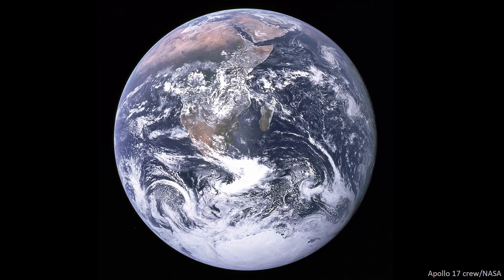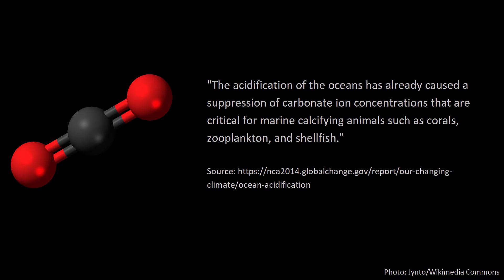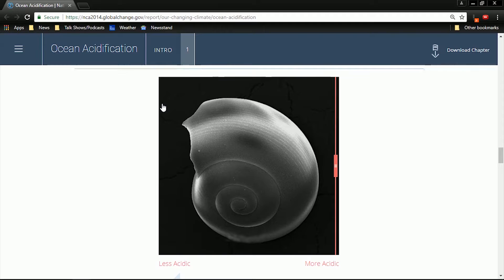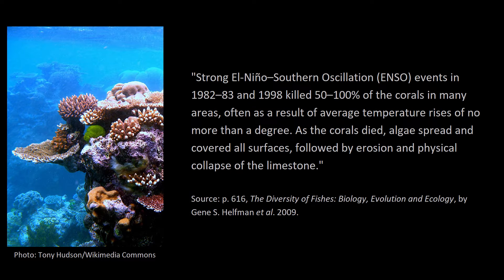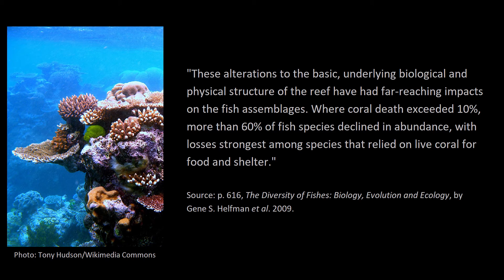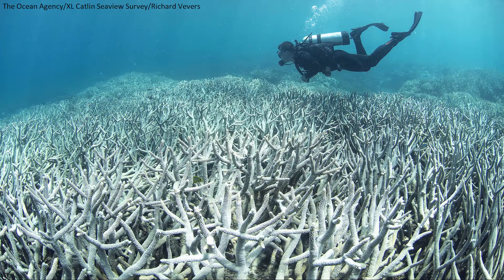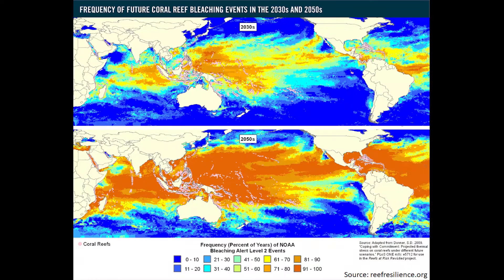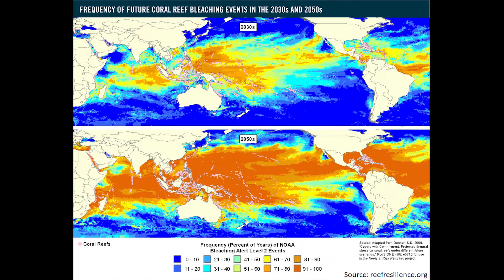Climate Change Is Destroying Our Oceans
In love with my videos? Become a supporter!